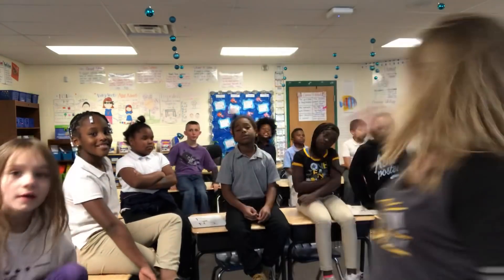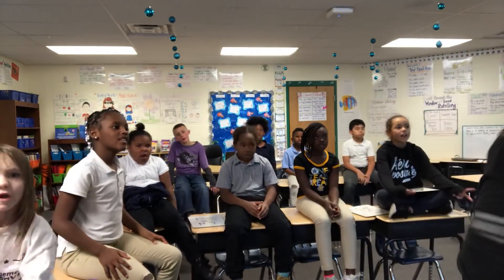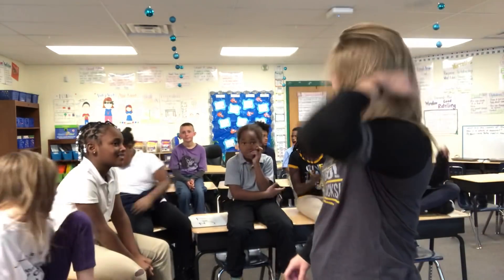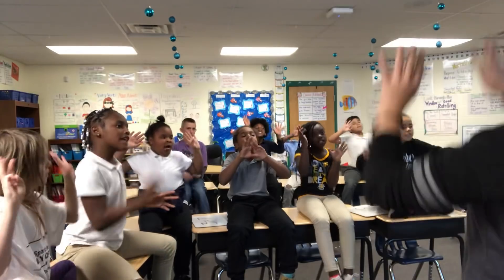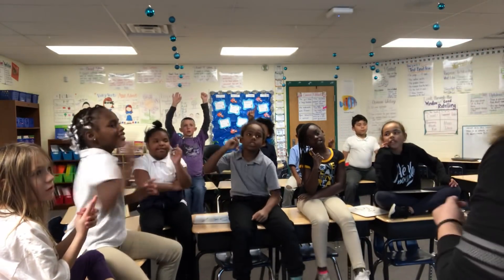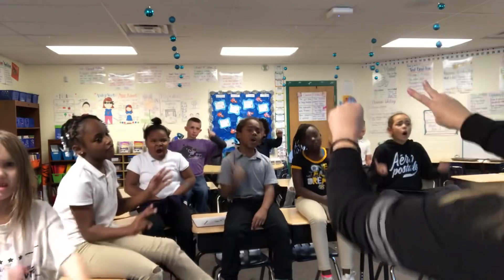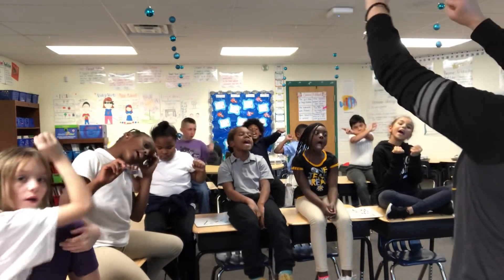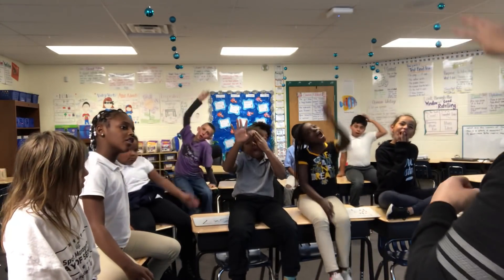🔥 skip counting by 7’s! We love this song ❤️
This is the song we sing for skip counting by 7’s. For multiplication problems you use your fingers. Example:  for 4x7 you will hold up 4 fingers and count by 7’s putting one finger down at a time until you run out of fingers. The number you land on is your answer. The answer to a multiplication problem is called the product.
For division you start with fists. Example: for 35 divided by 7 you count by 7’s putting up one finger at a time until you get to 35. The number of fingers you have up is the answer. The answer to a division problem is called the quotient.
7, 14, 21, 28, 35, 42, 49, 56, 63, 70